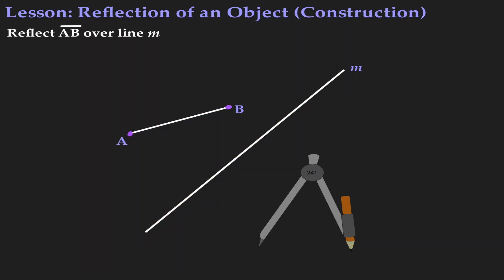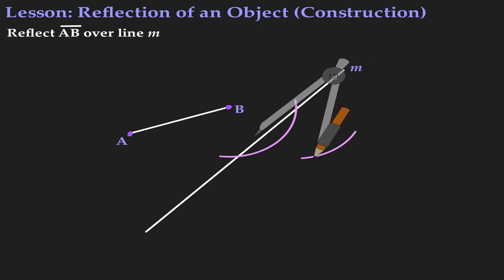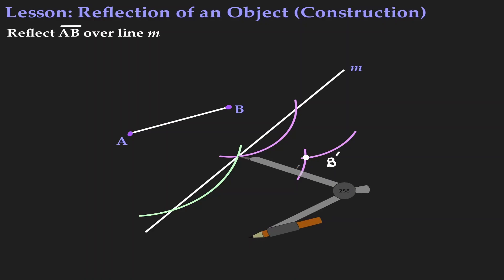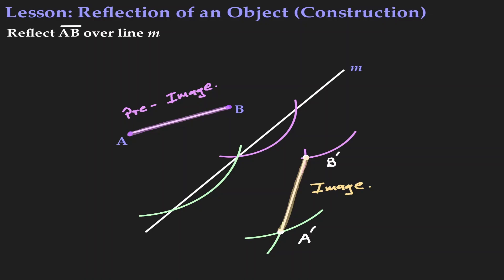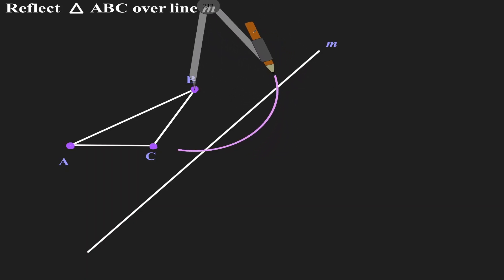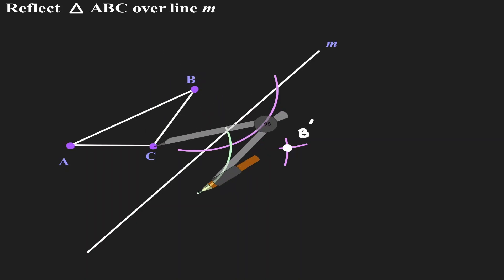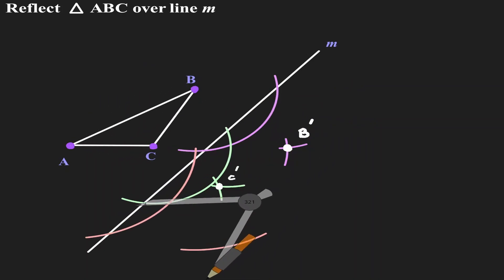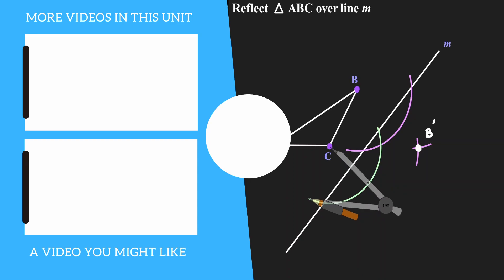Construction of Reflection over a Line - Easy and Fast Method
Construction of Reflection Over a Line is a lesson that will show you how to use a compass and a straight edge to perform a reflection over a line. This construction can be perform in 3 easy steps. At the end of the lesson, you should be able to successfully perform a construction of reflection over a line.

⏰Timestamps⏰

0:00 Introduction
0:02 Understanding the reflection
0:09 Construction of Reflection (Step 1)
0:24  Construction of Reflection (Step 2)
0:56 Construction of Reflection (Step 3)
1:28 Construction of Reflection
1:50 Construction of Reflection (Example 2)